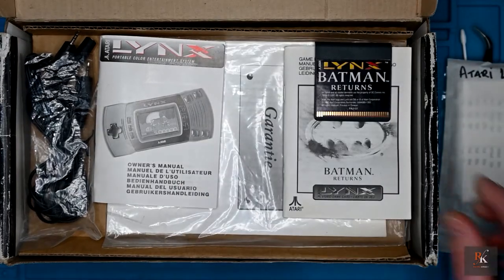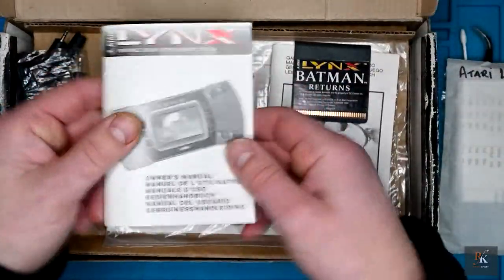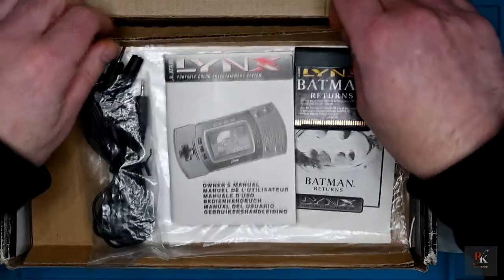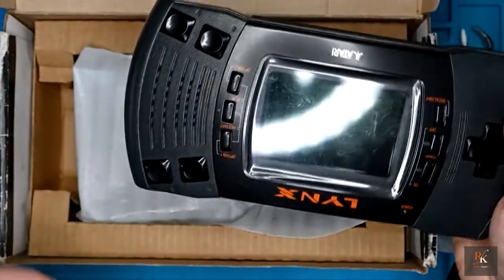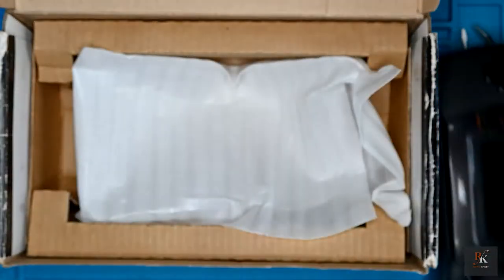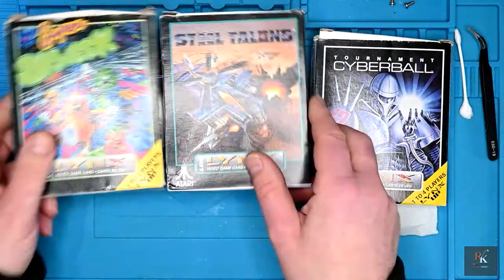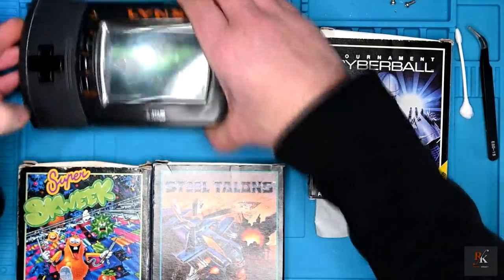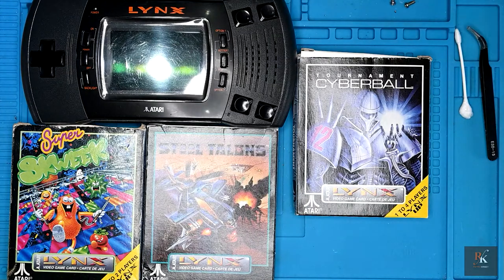Repair/Restoration: Atari Lynx II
After a trip to Pixel Planet Gaming one day, I came away with this Atari Lynx II. I've never tried to power it up so have no idea about the condition or what I'll find. Can we bring this classic 90's tech back from the dead?

Take a trip in if you're in the area. Paul is a really nice and friendly guy!

I am not and do not claim to be an official or qualified repair technician. Everything shown here is for entertainment and educational purposes only and I shall accept no liability for any damage or issues caused by copying what I do. Remember, this is done for fun and the love of doing it!

Intro (Shiny Demo) and Outro (FlippenFlappen) Chiptunes ceated by the talented Gasman and used with permission.

Background Music
Free Licence to use this track in your video can be downloaded